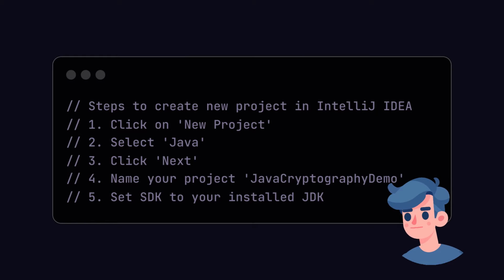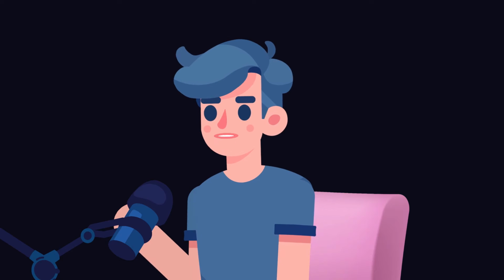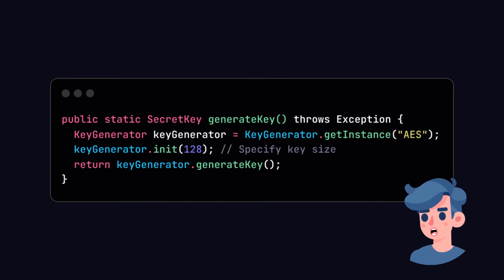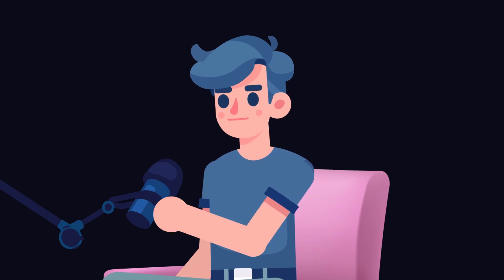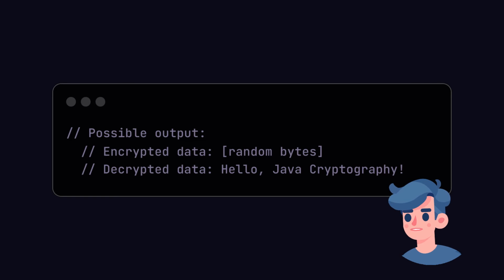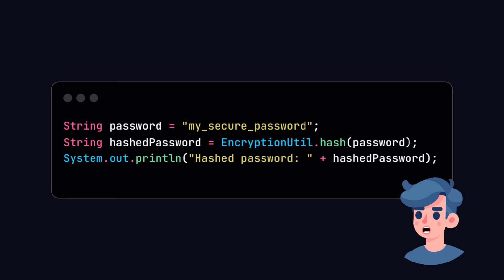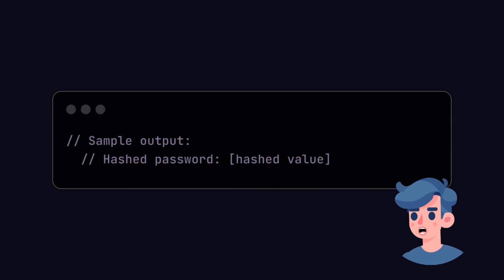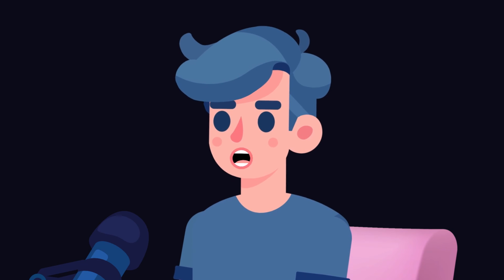Mastering Java Cryptography: Step-by-Step Project Setup